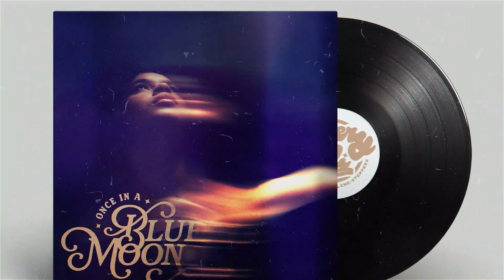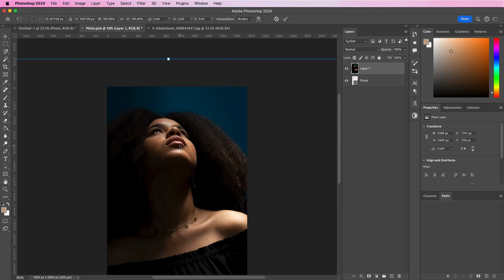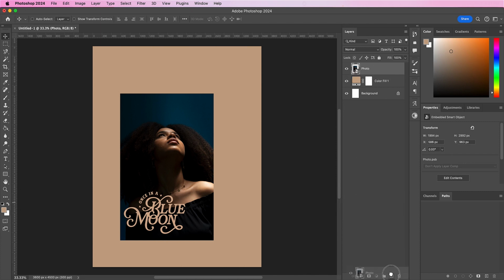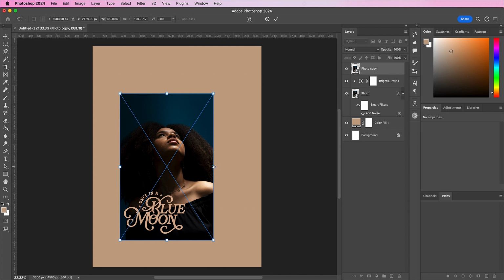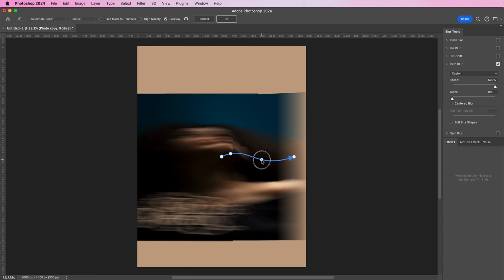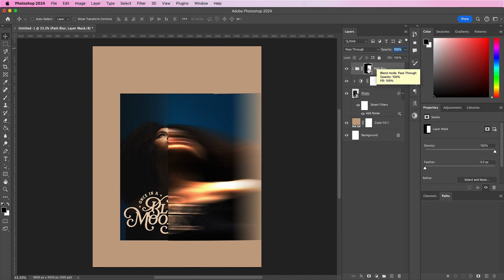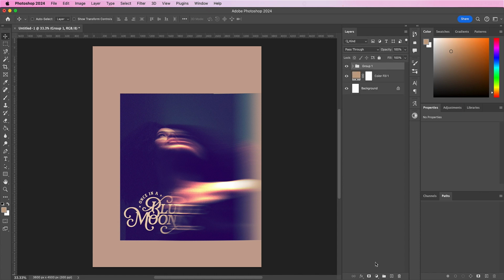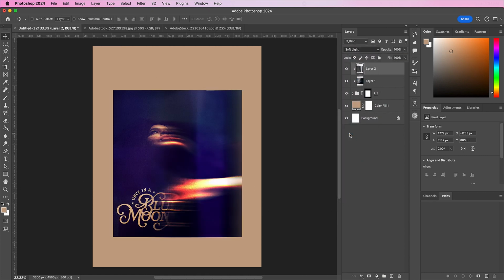How I Make Band Merch Pt. 1: Motion Blur Effect in Photoshop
In this easy tutorial, learn how to design your own custom band merch using Adobe Photoshop.

Timestamps:
00:00 Intro
00:47 How to Create an Artist Moodboard
01:07 Where I Find Inspiration to Design a Logo
01:13 How to Make a Professional Music Logo
01:33 How to Fake Motion Blur in Photoshop

Assets:
Fonts:
Avery Ali & The Habitual Line-Steppers